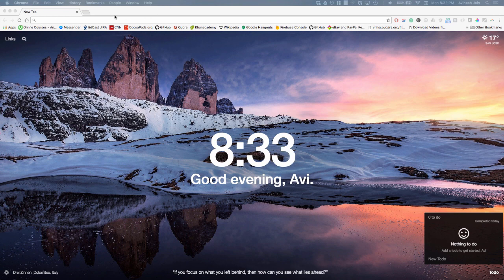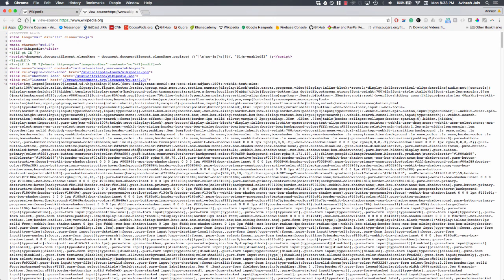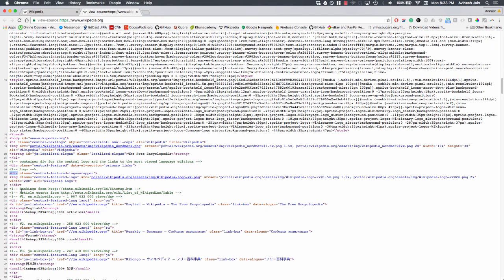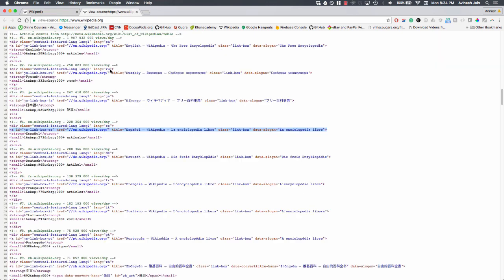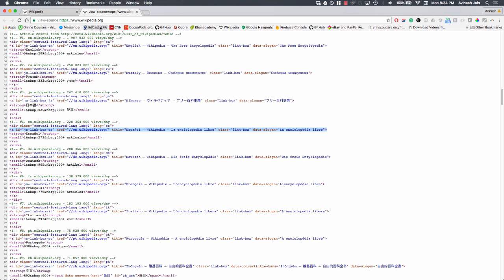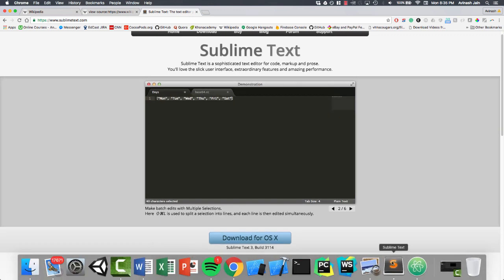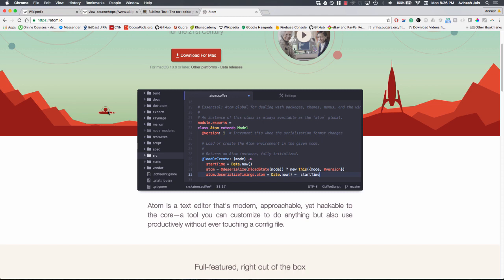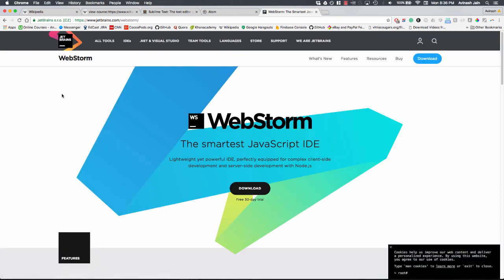Web Development #1 - Getting Started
Become a Member on TheCodex for FREE and jumpstart your career
Hey Guys! Welcome to my new series on Web Development! In this video we'll be covering what is HTML, and what you need installed in order to make awesome websites!